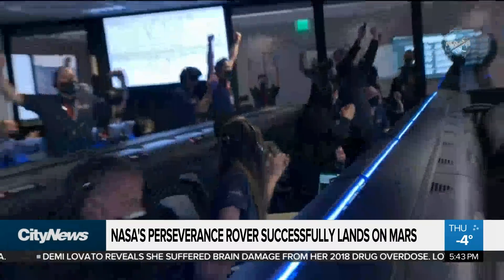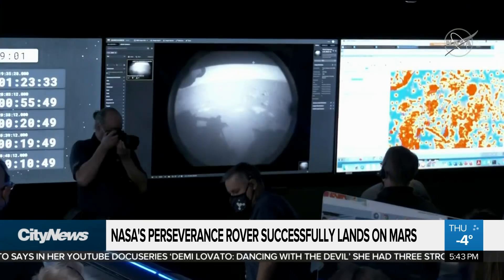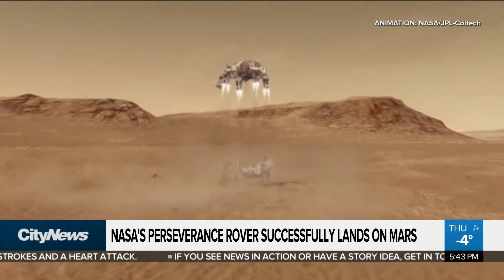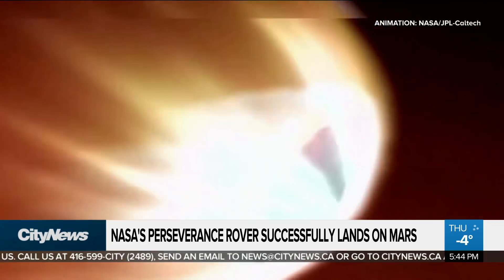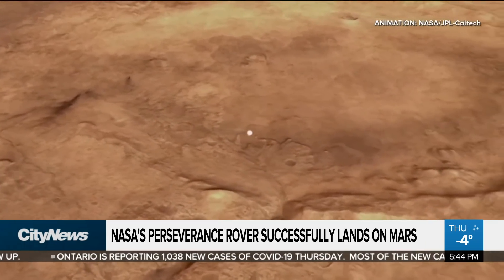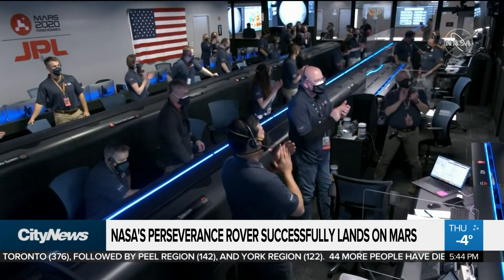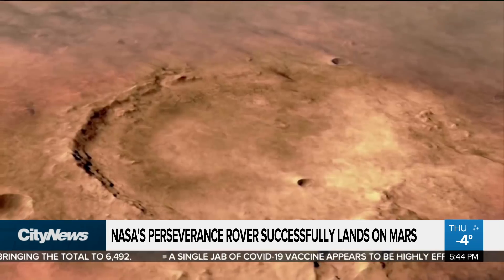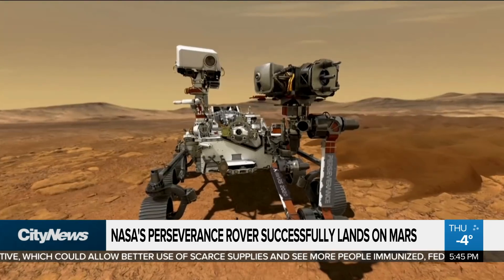NASA's Perseverance rover lands on Mars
NASA nailed the high stakes landing of its rover on Mars. Melissa Duggan on the successful start to Perseverance’s mission.